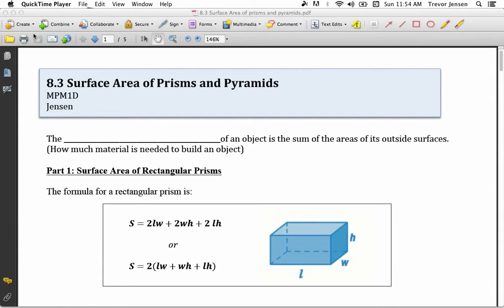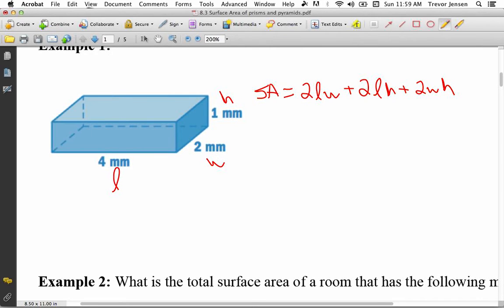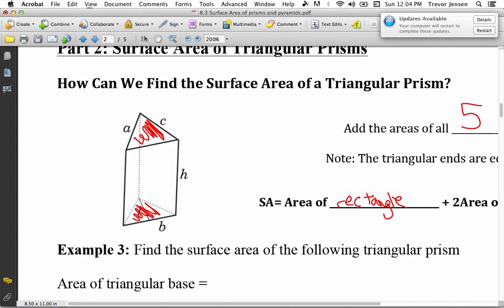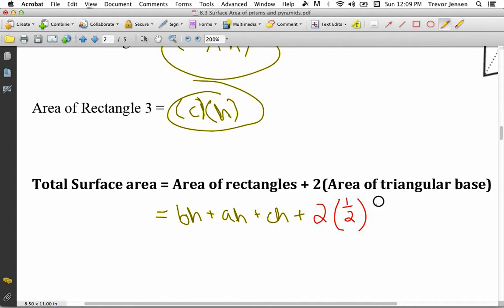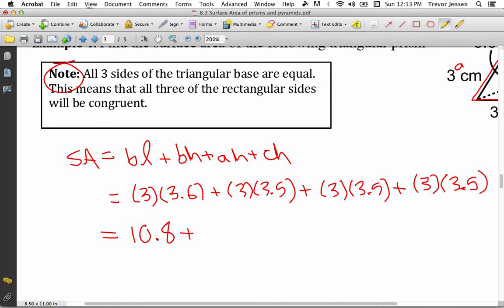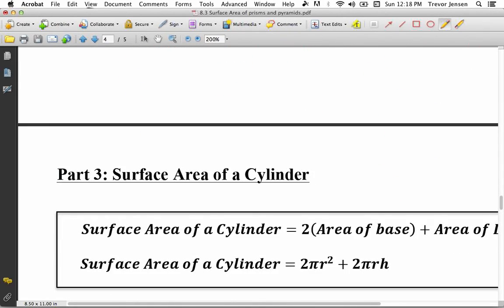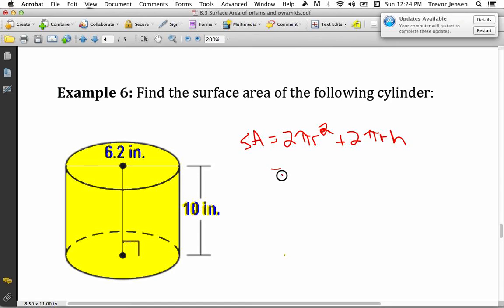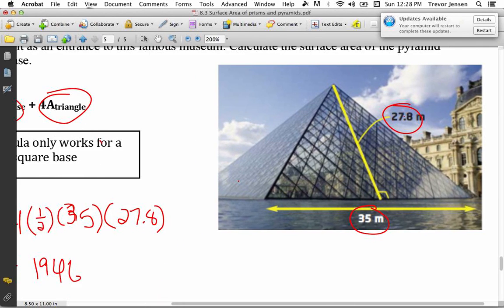8.3 Surface Area of Prisms and Pyramids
Go to jensenmath.ca for the lesson and worksheet. This video teaches you how to find the surface area of various prisms and pyramids.